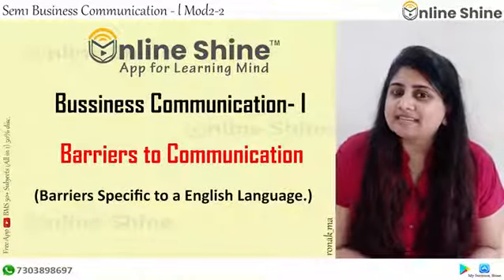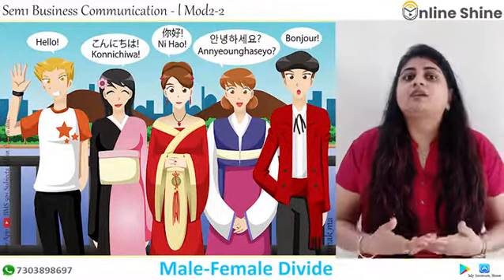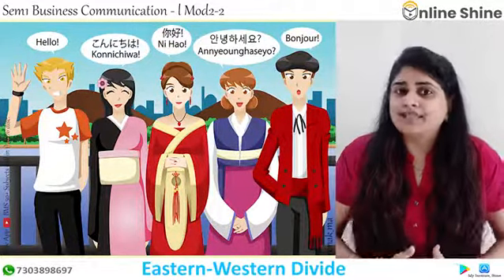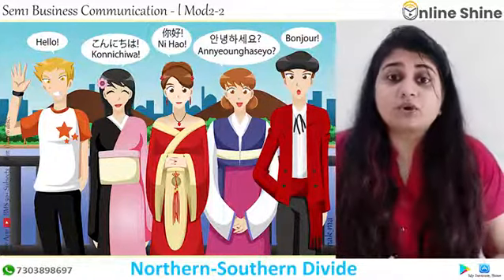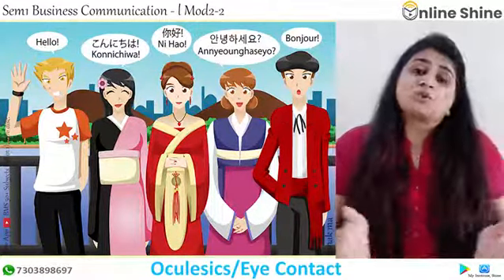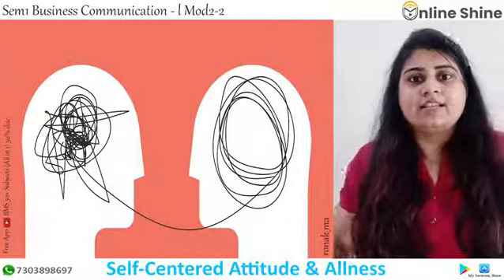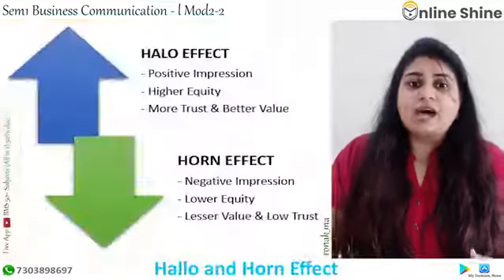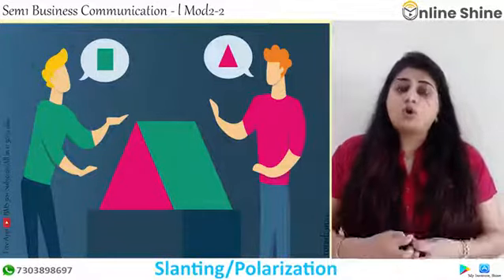Business Law, barriers to communication, barriers specific toa english language